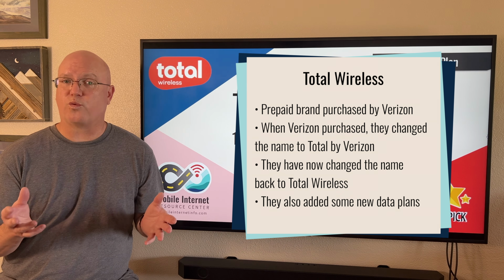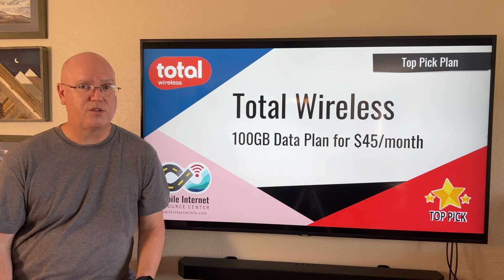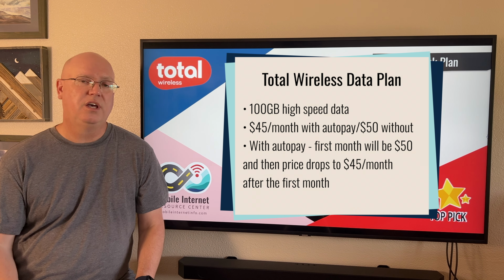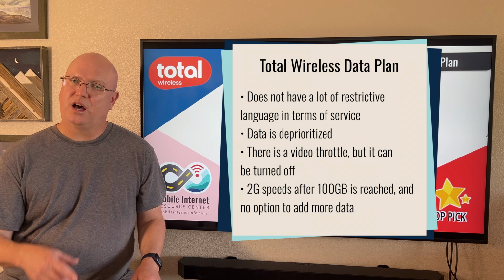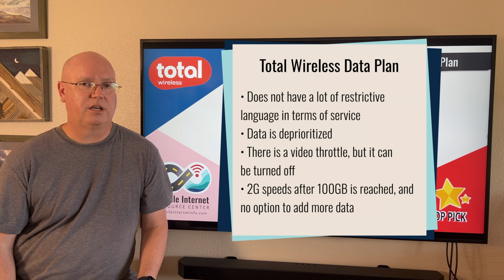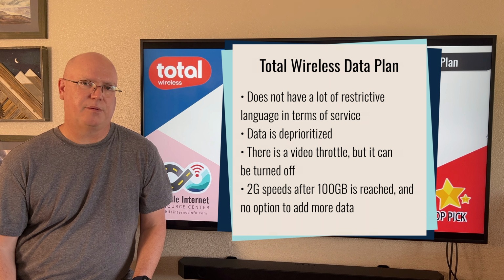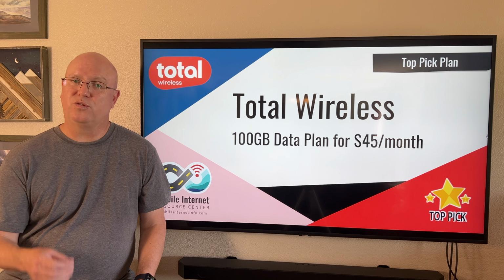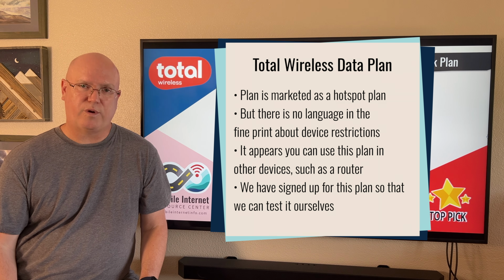Total Wireless New 100GB for $45/mo Verizon Data Only Plan - See Updated Warning!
Total Wireless now offers a 100GB prepaid data plan suitable for hotspots, tablets, and routers for $45/month with autopay. 15GB and 40GB options are also available. Total Wireless is owned by Verizon and uses their towers.

Data is deprioritized, but the value of this plan makes it one of our Top Picks for mobile users.

UPDATE/CORRECTION to the video - since filming, we have confirmed that CAN add-on data to the 100GB plan if you run out. You can add 15GB for $20 or 5G for $10. Additionally, they don't send an activated SIM - you have to activate the SIM after receiving it and must have a Verizon-compatible data device IMEI for activation.

In addition, the brand name was changed from "Total By Verizon" to "Total Wireless," which was the original name.

🆒 💯 🥰 This video has been made possible by our premium members - for their support, they go further with our content, get interactive guidance & save 💲money with discounts.

[Key guides and content over at the MIRC website]

[About MIRC]
The Mobile Internet Resource Center is dedicated to helping mobile travelers (RVers, boaters, nomads, etc.) keep connected!

This channel is part of the Mobile Internet Resource Center, and you'll find even MORE content (guides, news, courses, reviews, forums, gear and more) on our

We are primarily funded by our premium members, who allow us to make this niche topic our focus and offer a ton of free content (like this channel) to the public! Our members get a bunch of extra access to our Q&A forums, in-depth guides, product reviews, courses, insider tips, webinars and vendor discounts.

The Mobile Internet Resource Center was founded by Cherie & Chris of Technomadia.com (full time tech nomads since 2006 by RV & boat).